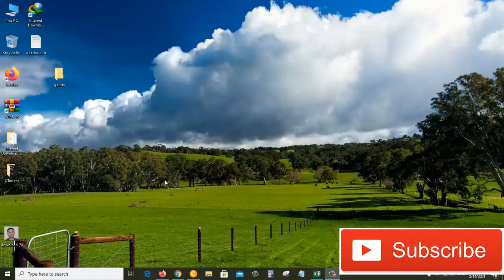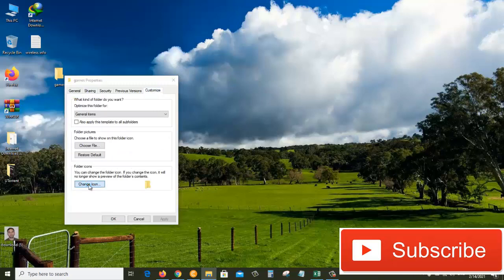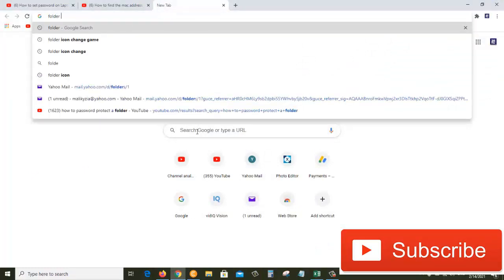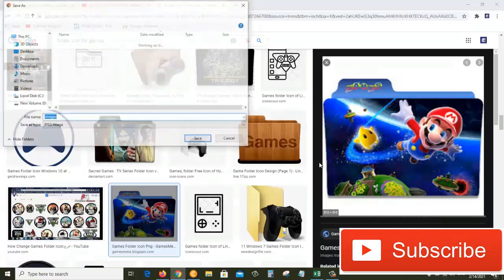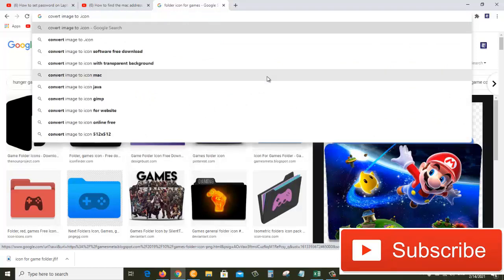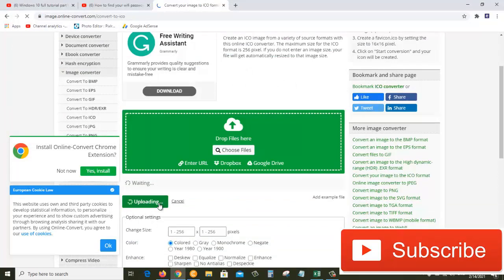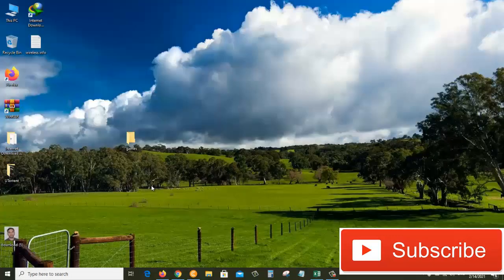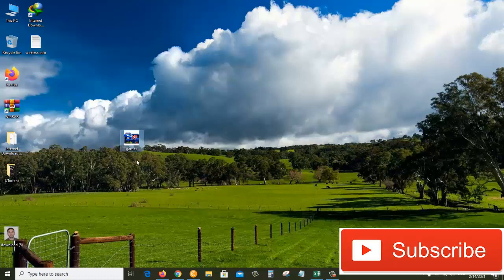How to change folder icon in windows 10 and personalize your music, movies and docs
Hey guys, in this video I am going to show you how you can folder icon in windows 10